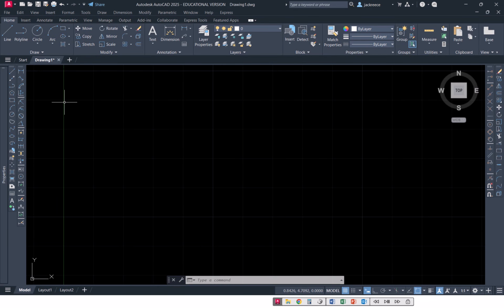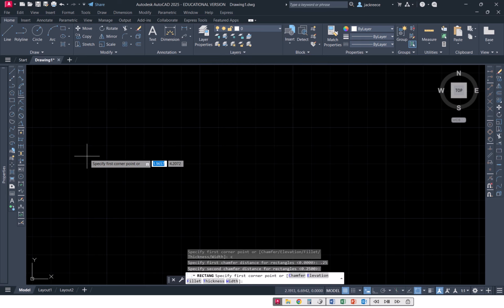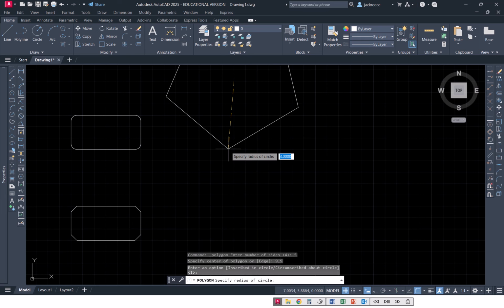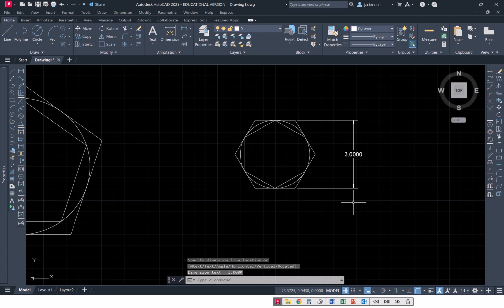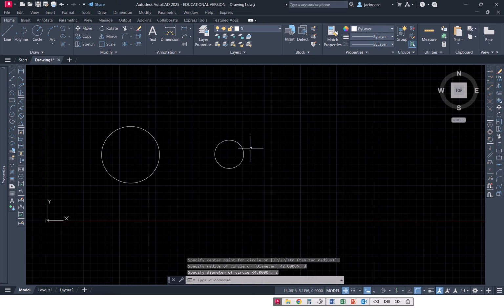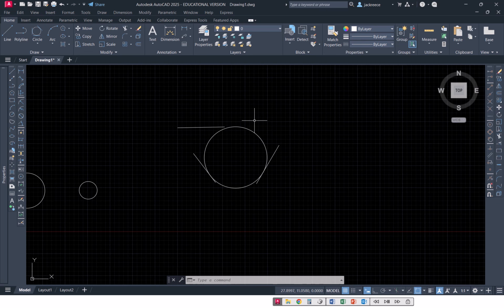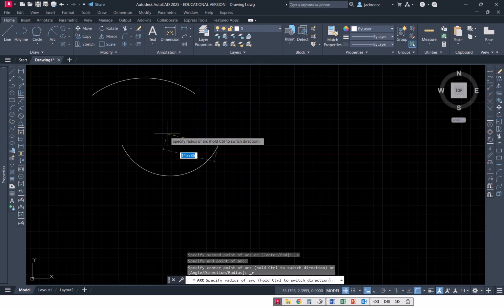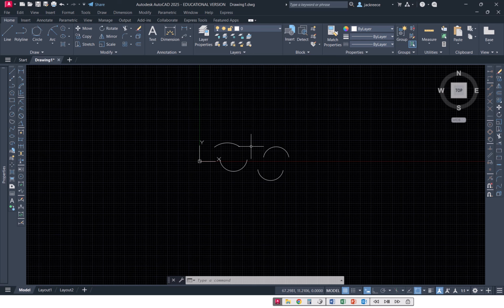2010 Week 3 Part 2